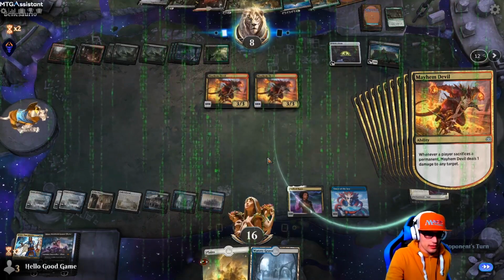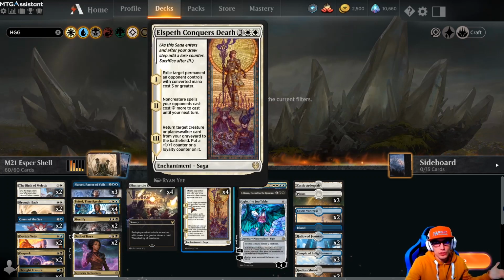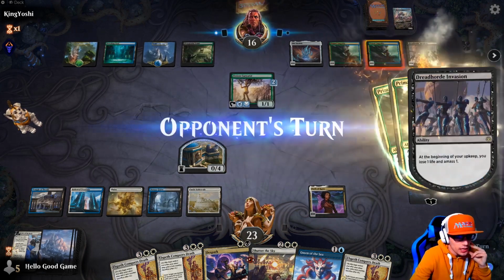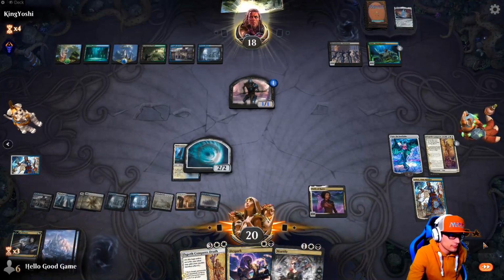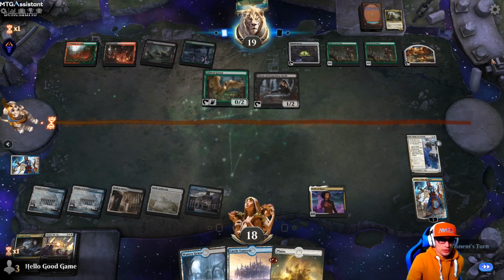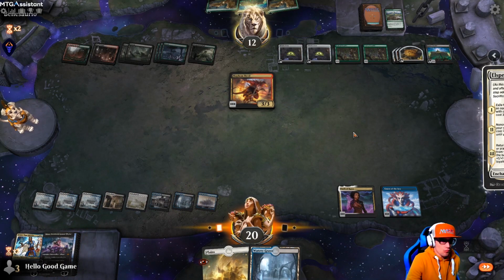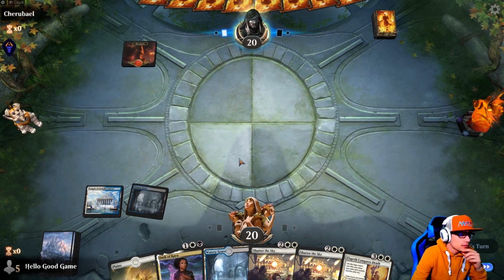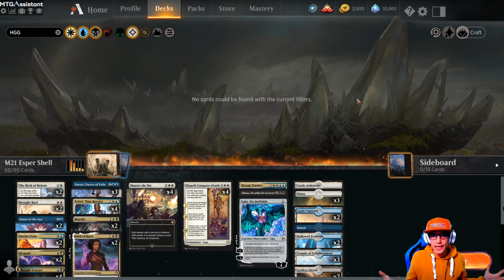💀☠️ CORE SET 2021 Esper Control SHELL Guide MTG Arena Decks ☠️💀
Core Set 2021 is right around the corner! Get ready with pre-core set 2021 Esper Control. It looks like we are getting a lot of new tools for Esper Control. Get Caught up with this MTG Arena Deck Guide.

00:00 Deck Tech
12:53 Gameplay

Core Set 2021 is right around the corner. Brush up on your Esper Control skills within MTG Arena while we wait with this Core Set 2021 Esper Control shell MTG Arena deck guide.

Esper is a world where purpose and control have triumphed over savagery and chaos. Bereft of red and green mana, this plane's natural forces pale next to the supernatural power of its human and vedalken mages. Under the foresight of Esper's ruling sphinxes, the plane has transformed from wilderness to a tightly-controlled magocracy. The most interesting thing of note about Esper is the omnipresence of the aether-infused filigree metal known as etherium. The inhabitants use it to improve their skills and life spans. Travelers to Esper should expect a spectacle of sophisticated beauty, were not only the plane but also its denizens have been meticulously designed according to a grand plan. Everything here is observed and controlled. The forces of high magic rule supreme.

In Esper, the artificers create many machines, ranging from birds to golems. Drakes circle the skies, while still humbled by the power of sphinxes, who dominate and protect the plane. Gargoyles and wizards are the knights of Esper. Under the control of the mages and vedalken, they are ready to repel any attack. A small race of blue-skinned sentient beings called the homunculi, act as servants. A telemin is an Esper mage-puppet, a creature that willingly submits to being "played" like an instrument by a mage's mind control abilities. The telemin itself is merely the instrument—the mind-mage is considered the artist responsible for the quality of the performance.

Esper Control decks are some of the hardest to successfully pilot however it has access to some of the most effective tools within Magic the Gathering.

Diversify your playstyles and take a look at Esper Control. It feels great in the current MTG Arena metagame, give it a try! decklist below!

Esper Control MTG Arena Deck Rating 1-5
SPEED: 3
STRENGTH: 0
CONTROL: 5
SYNERGY: 4
Overall: 3.00

Esper Control MTG Arena Decklist
2 Brought Back (M20) 9
4 Elspeth Conquers Death (THB) 13
2 Dovin's Veto (WAR) 193
4 Teferi, Time Raveler (WAR) 221
3 Narset, Parter of Veils (WAR) 61
4 Shatter the Sky (THB) 37
1 Liliana, Dreadhorde General (WAR) 97
4 Thought Erasure (GRN) 206
2 Despark (WAR) 190
2 The Birth of Meletis (THB) 5
3 Temple of Deceit (THB) 245
4 Watery Grave (GRN) 259
2 Hallowed Fountain (RNA) 251
3 Temple of Enlightenment (THB) 246
2 Godless Shrine (RNA) 248
3 Temple of Silence (M20) 256
1 Castle Ardenvale (ELD) 238
2 Castle Vantress (ELD) 242
2 Mortify (RNA) 192
1 Dream Trawler (THB) 214
3 Plains (THB) 250
2 Omen of the Sea (THB) 58
1 Ugin, the Ineffable (WAR) 2
2 Oath of Kaya (WAR) 209
1 Island (THB) 251